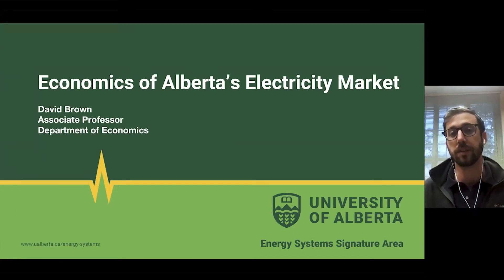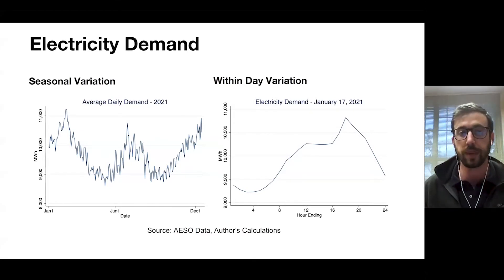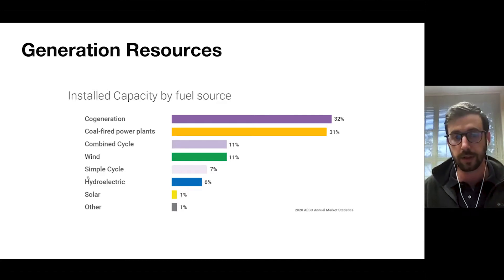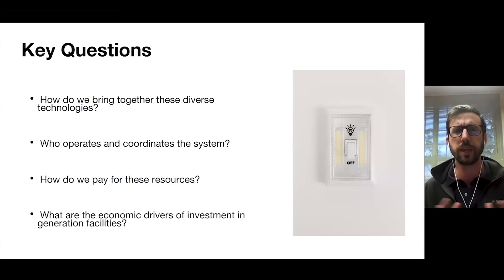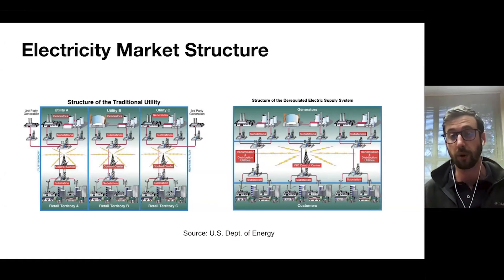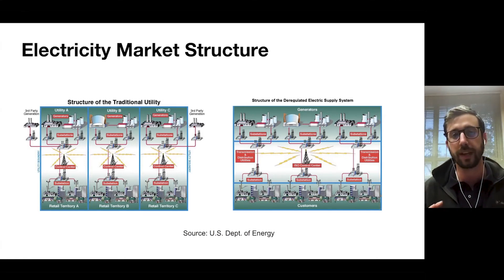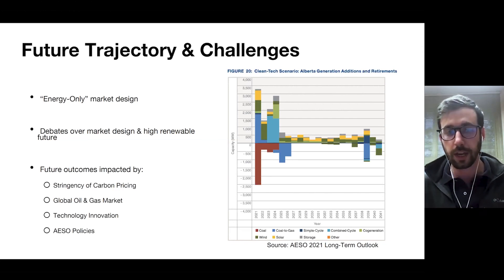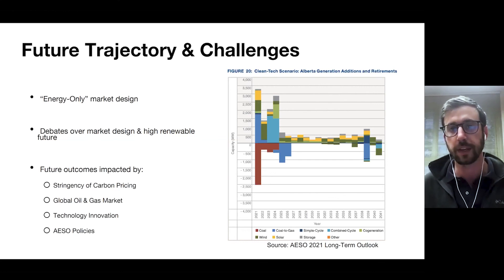Economics of Alberta's Electricity Market | Exploring Energy Systems Webinar 2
Join Associate Professor, Department of Economics, and Canada Research Chair in Energy Economics and Policy David Brown as he presents "Economics of Alberta's Electricity Market" as part of the Exploring Energy Systems Webinar 2: Energy Systems Pathways: How Does Energy Get To You?

No matter the source of the energy– fossil fuels or renewables – all forms of energy must find their way to you. From extraction or generation through processing and transport, energy follows complex pathways, and once it comes into reach, your access is governed by markets and policies. In this session, four experts will take you along this pathway to explain how each step influences our society's relationship with energy, and show how understanding the entire pathway is essential to our energy transition.

Session 2: Energy Systems Pathways: How Does Energy Get To You?
Hosted January 27 2022, 15:00 -16:30 MT

Panelists
David Brown | Associate Professor, Department of Economics, and Canada Research Chair in Energy Economics and Policy
Orain Brown | Postdoctoral Fellow, Departments of Chemical and Materials Engineering and Chemistry
Tim Weis | Industrial Professor, Mechanical Engineering and Executive Director, Electricity, Centre for Applied Business Research in Energy and the Environment (CABREE)
Vanessa White | Director, Renewable and Alternative Energy, Clean Resources Division at Alberta Innovates
Moderated by Juliana Leung | Professor, Department of Civil and Environmental Engineering and the School of Mining and Petroleum Engineering

Learn more about the Exploring Energy Systems series and upcoming events

Exploring Energy Systems
What is our energy system? What does that mean and what does it encompass? How will the energy transition evolve and why will it do so?

Answering these kinds of questions is no small task. By their very nature, there are many facets to consider and many uncertainties in our answers. This is further complicated by the complexity of the technologies, services, and management involved in operating our energy system.

A panel of experts would be required to begin to unpick and decode all the relevant questions and quandaries. The Energy Systems Signature Area is proud to introduce a new seminar series designed to do just that.

Exploring Energy Systems is a webinar series designed to introduce different aspects of energy systems through a holistic lens and featuring diverse experts representing a broad crosssection of the energy systems landscape.

Each session will break an issue or topic down to digestible pieces, examining a basic question or component critical to understanding our energy systems, both in their current form and how they might or should develop in the future.